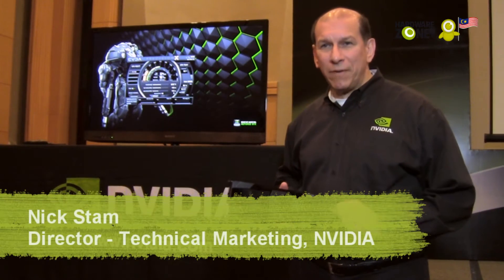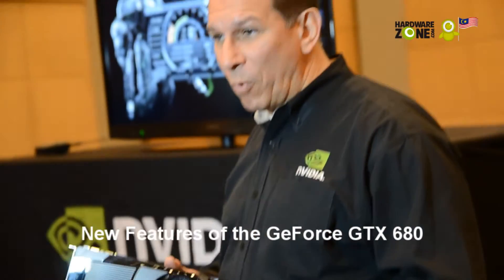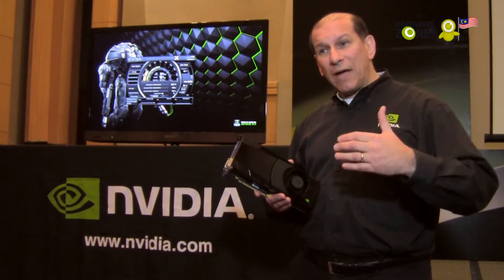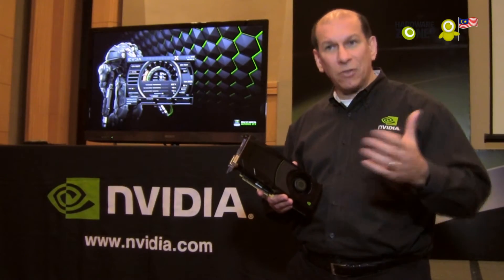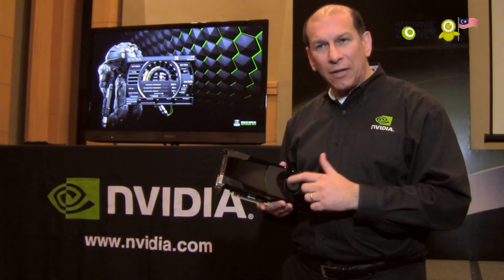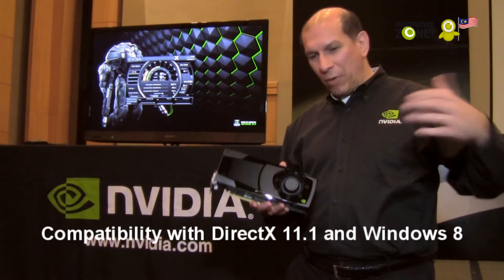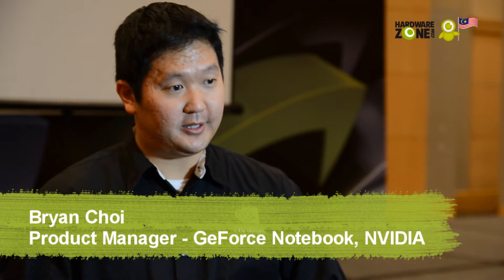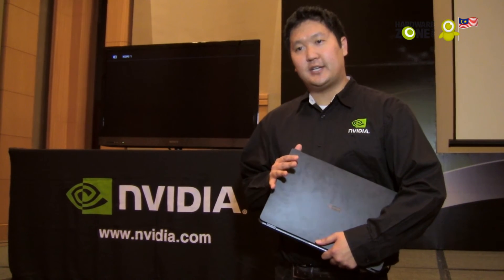HWZ.TV: NVIDIA Introducing the GeForce 600 Series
The new NVIDIA GeForce 600 Series promises to deliver one of the most powerful graphical performance in the market today. We speak to Nick Stam, Director - Technical Marketing and Bryan Choi, Product Manager - GeForce Notebooks about the new GPU series to see what's in store for gamers.